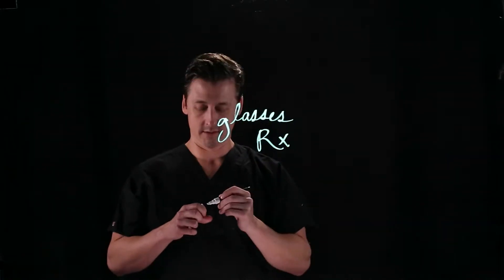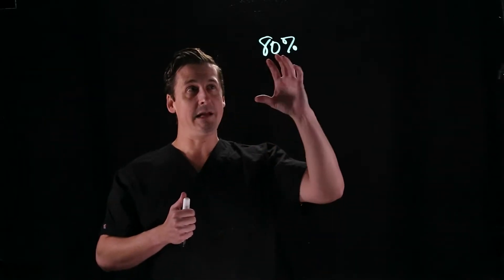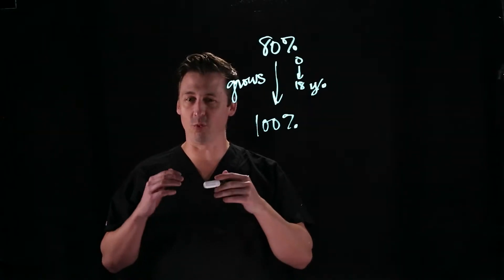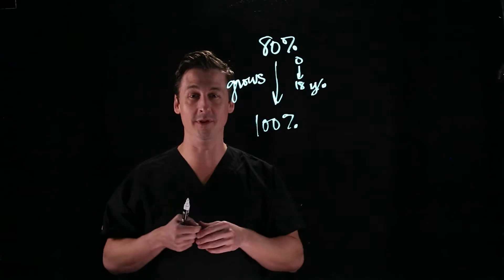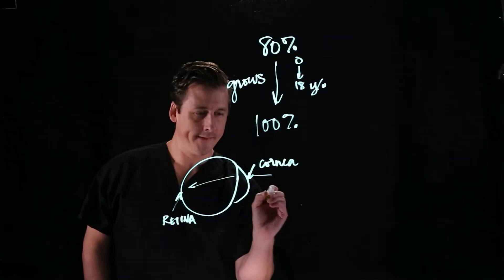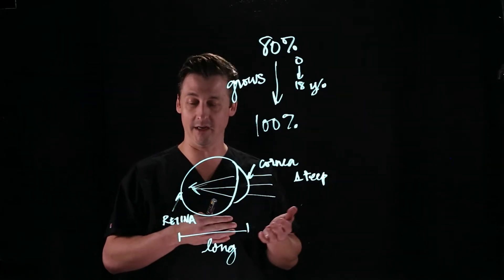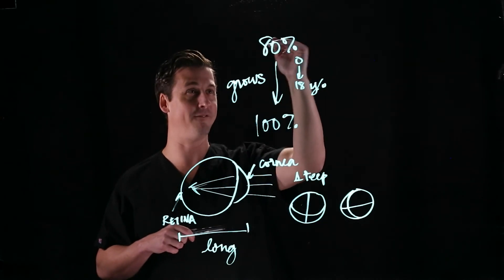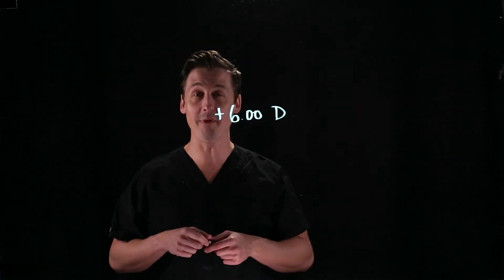Why Are my Eyes' Prescription Different?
You probably wear the same shoe size on each foot. So why do you need a different prescription for your right and left eye? Are you weird? Good news! You're as perfectly normal as can be... and there's a good reason to have eyes that are different from each other. Watch this video to find out why you can't see anything when you switch your contact lenses on accident.

Want to learn about your vision? Take our Vision Quiz!